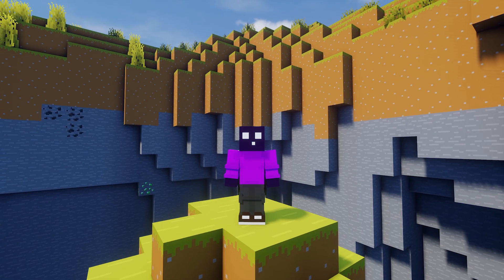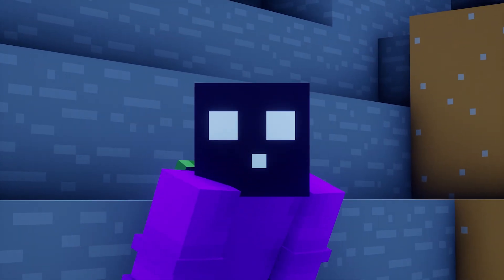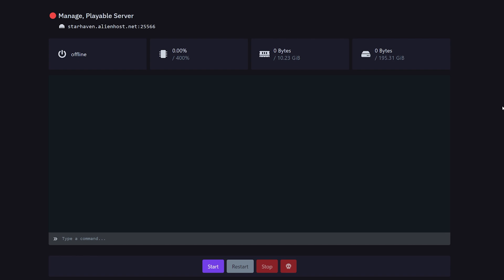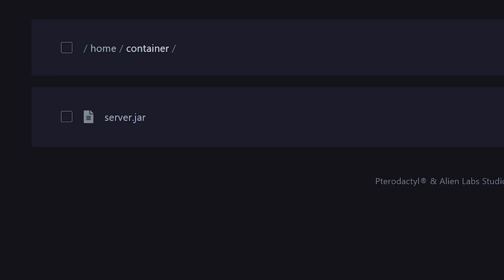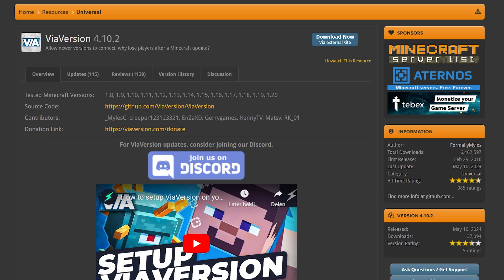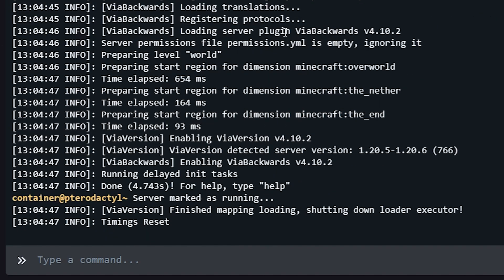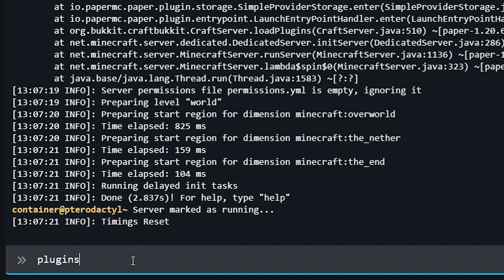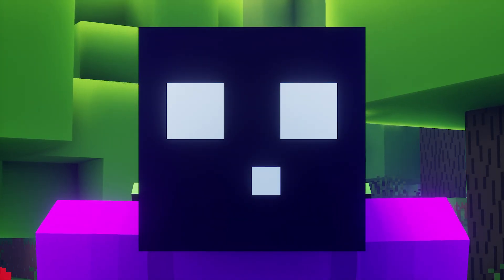Full Guide to Installing Plugins on your Minecraft Server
How to Install Plugins on your Minecraft Server. This is a NEW Minecraft 1.20.6 video. In this video, I am going to show you how to install a Minecraft plugin. The process itself might be easy. But if this is your first time creating a Minecraft server and installing plugins, you might be a bit confused. Or you don't know where to start. That is why in this video, I will take you through the entire process of setting up a server that supports plugins and installing your first. It's very epic, fun, amazing and poggers! This will make playing Minecraft insane and amazing! Your players will absolutely love it! I had lots of laughs and fun. Hopefully, you'll get some useful information from this video. I love Minecraft fun!